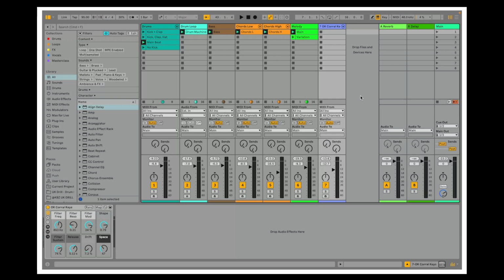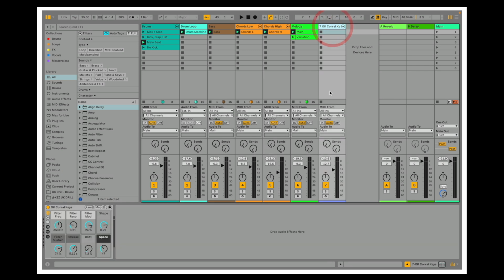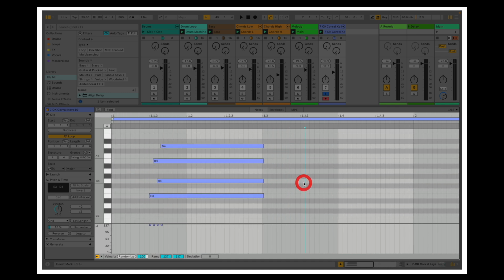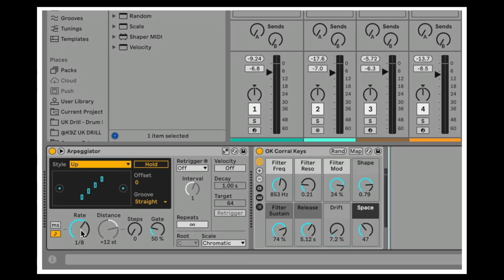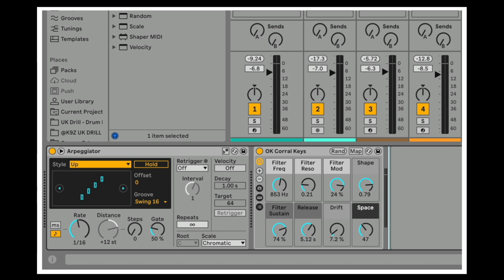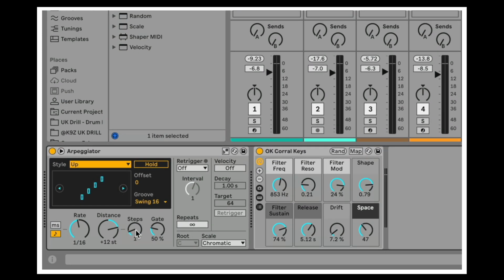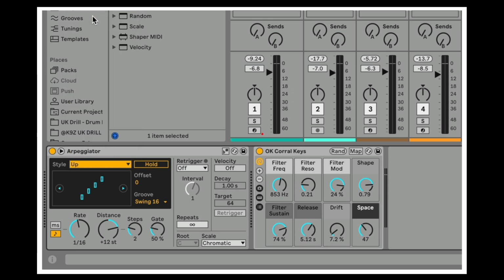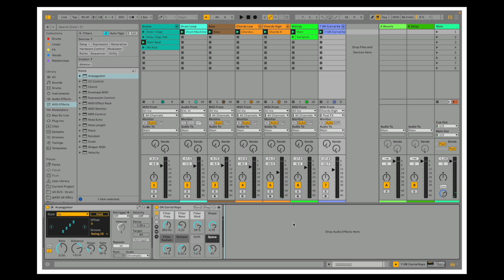Using the Arpeggiator Effect to Enhance Your Chords in Ableton Live 12 - Free Tutorial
In an exciting move that demonstrates our ongoing commitment to accessibility in music education, pointblank Music School has just unveiled two comprehensive, completely FREE online courses focused on mastering two of the industry's most powerful and widely-used Digital Audio Workstations (DAWs): Ableton Live and Logic Pro. These game-changing platforms serve as the backbone of modern music production across countless genres, from electronic and hip-hop to film scoring and pop music.

These two courses are designed to give people an opportunity to know what it's like to study with pointblank Music School. You are given over 60 videos of free professional tutorials by active industry experts - all in the interest of giving you the essentials you need. Check it out down below!

pointblank is an award-winning music school with courses in London, Los Angeles, Ibiza, and Online. Voted 'Best Music Production & DJ School' by DJ Mag.